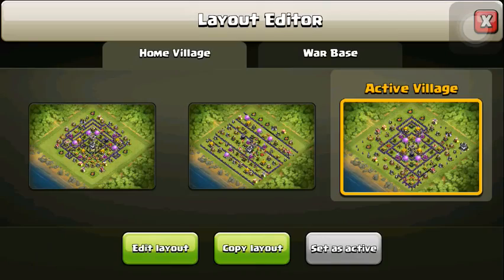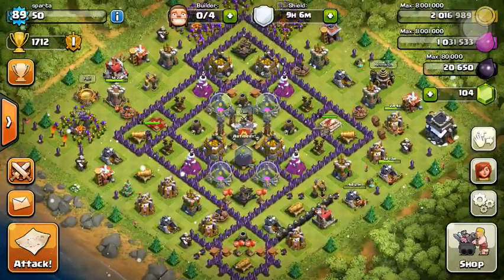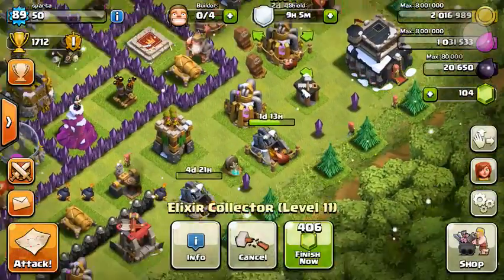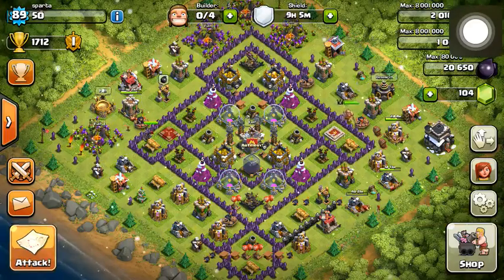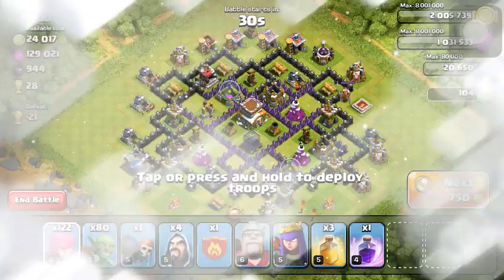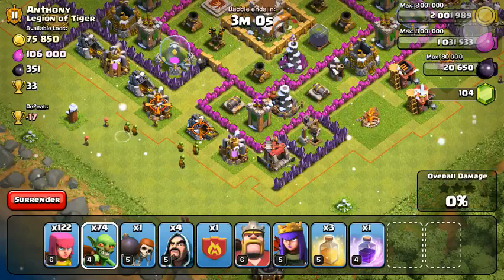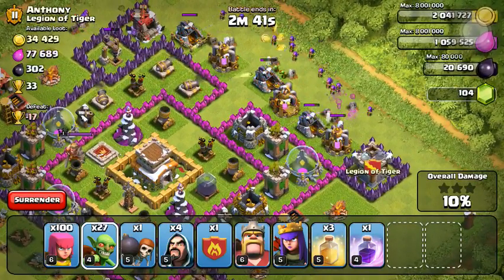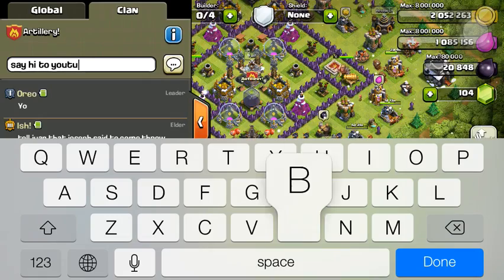New base Design for Christmas trees!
Updated items and active bases